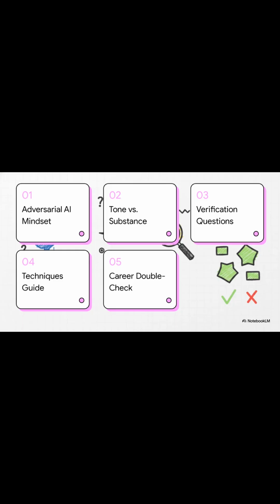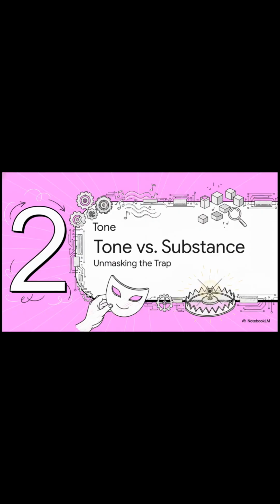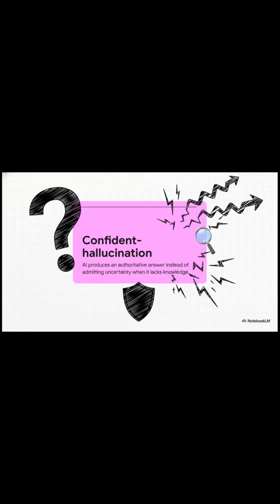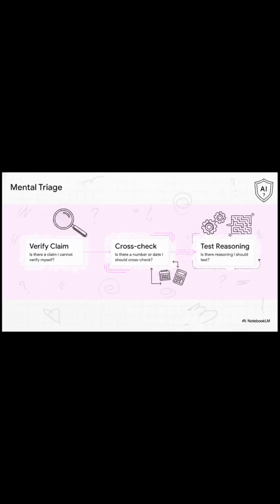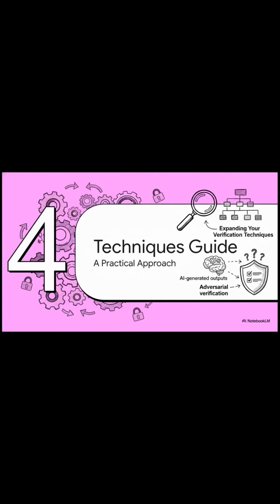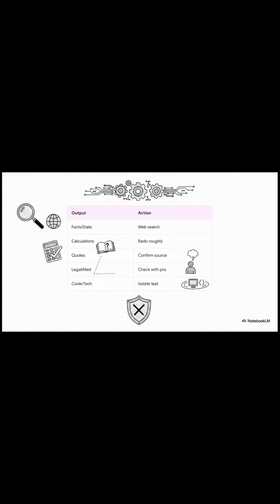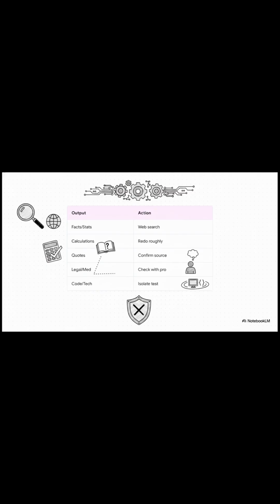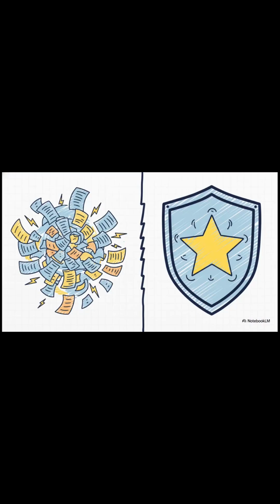Is Your AI Lying To You?!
New to AI?

Adversarial verification is the simple AI cross-check that catches mistakes the first AI never sees. AI is confident even when it is wrong. The fix: have one AI check the other. In this lesson you will learn how to copy a Claude answer into ChatGPT and ask it to find the holes, how to make Gemini grade Grok's work, and how to spot the moment two AIs disagree, which is exactly when you need to slow down.
This one habit will save you from sending a wrong number to your accountant or pasting bad info into an email you cannot take back.
The AI Senior teaches adults 50+ how to use AI the right way, in everyday life and on the job. New lessons every week.
Try anyway, you might surprise yourself!